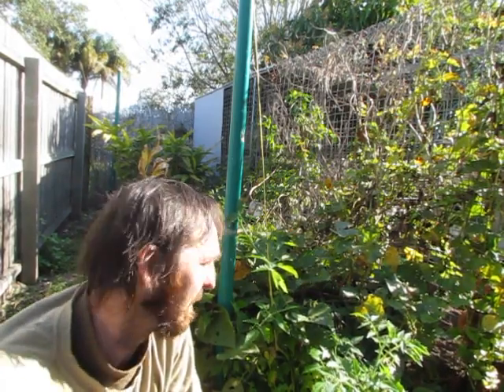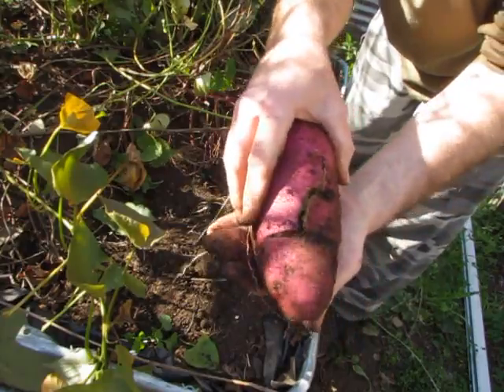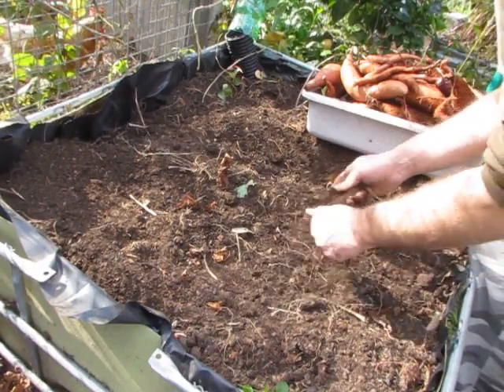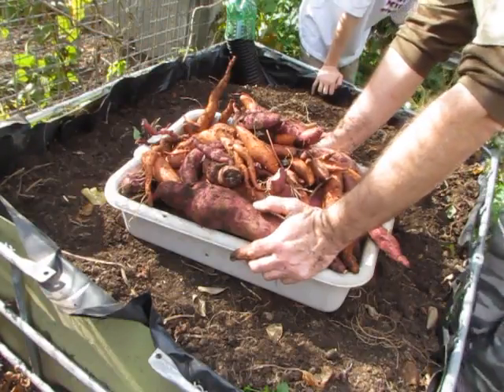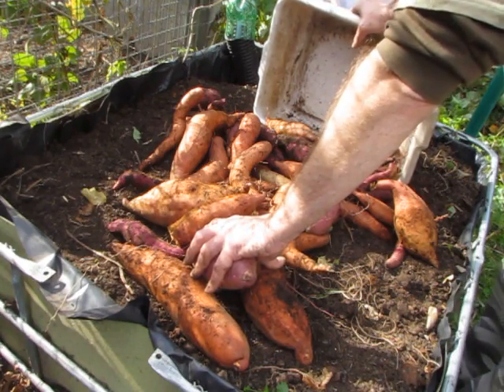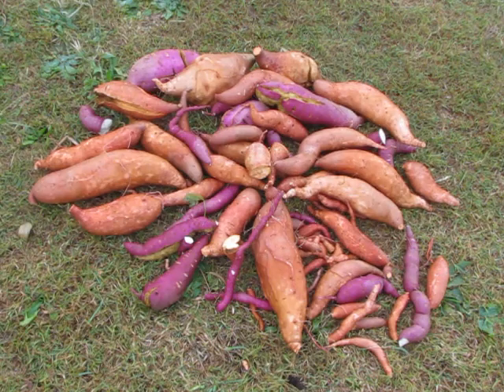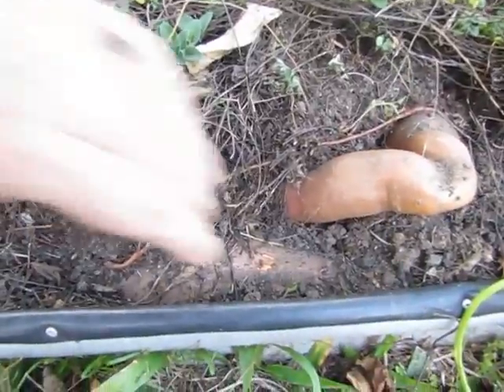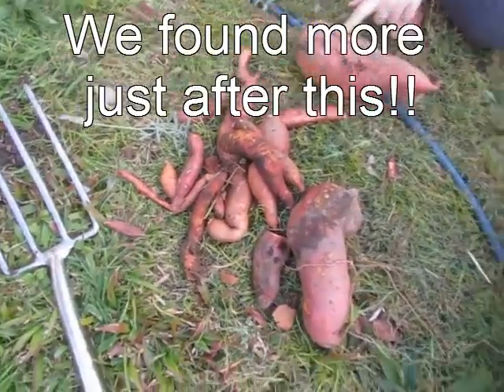Sweet potato harvest 2012..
Was asked if we were going to do a harvest clip for these guys so thought we might as well... Was only going to do the purple skinned ones but decided on doing them all so the bed would be free to get ready for some pumpkins...

You can also find Bits Out the Back various social media where we post mini updates on the aquaponics, chooks, worms, wicking bed gardens & other small tidbits daily.

Have a great one everyone.
Rob.